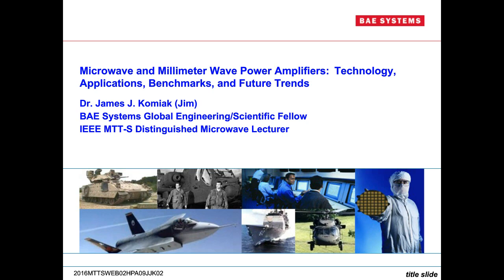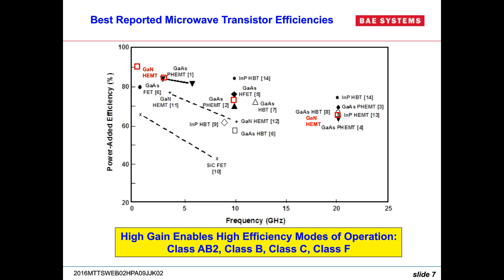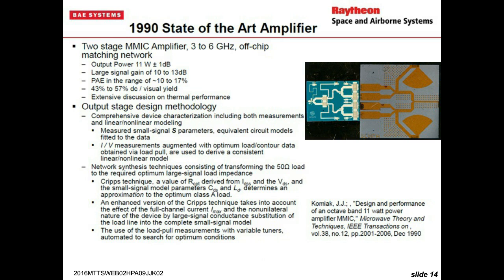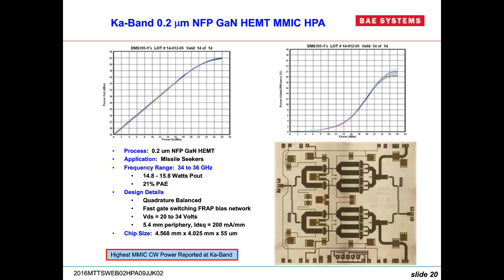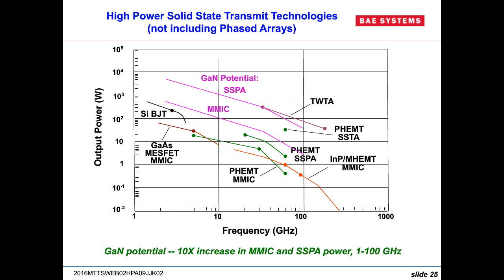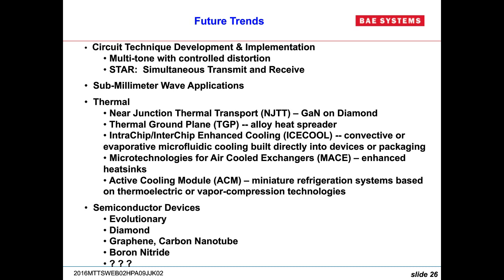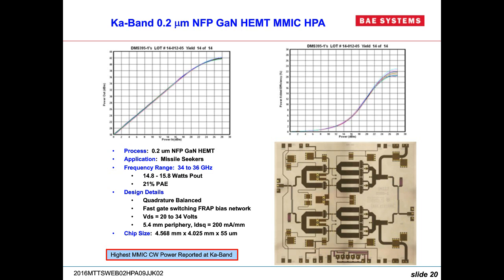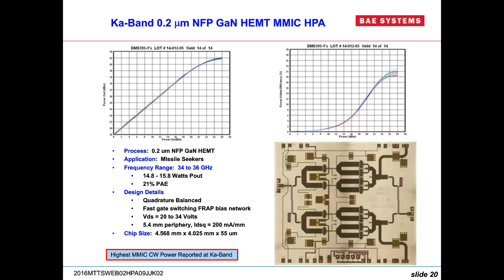Microwave and Millimeter Wave Power Amplifiers